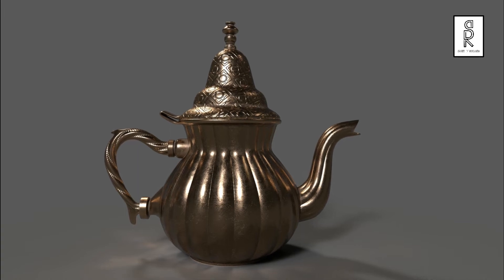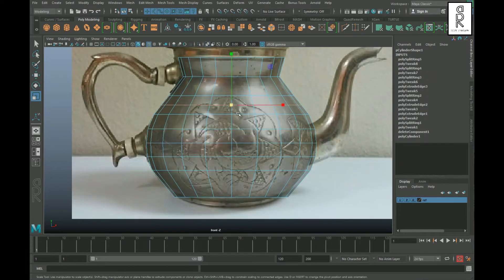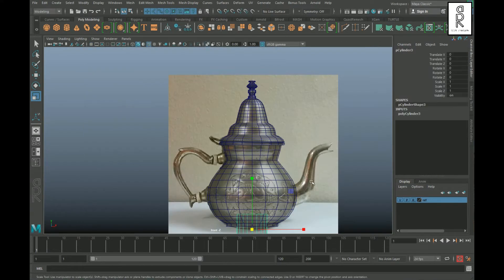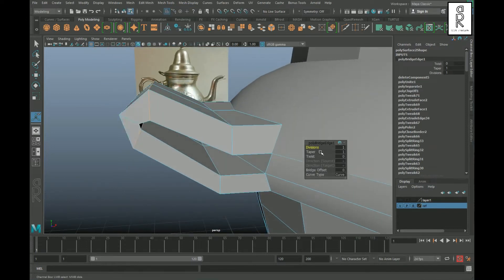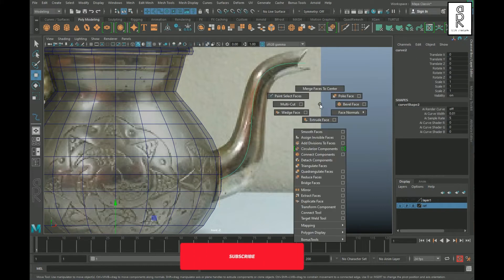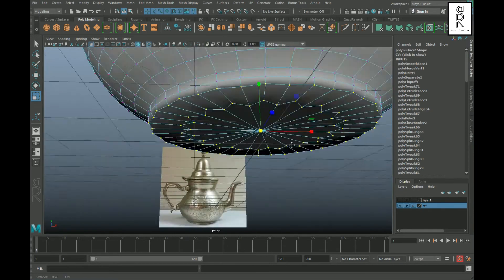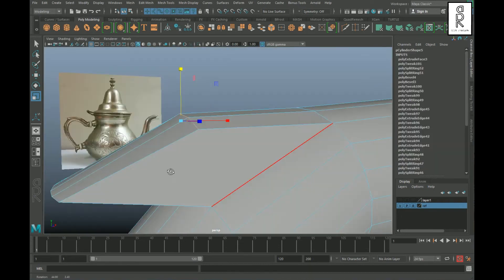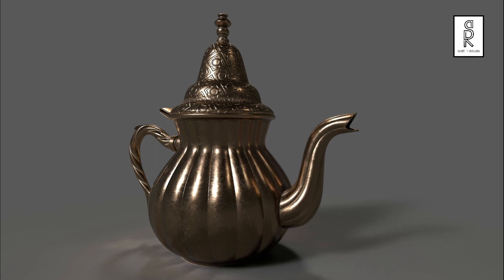How To Model Antique Teapot In Autodesk Maya (Part - 1) | Modeling & Texturing Tutorial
In this video series I will show you how I made this Antique Teapot 3D Model. The video series is of 3 parts; Modeling, UV unwrapping, and texturing. In this First Part of the video series we will see how to make the model in Autodesk Maya. In this video you will learn tips and tricks to create 3D model in Autodesk Maya.

3D Modeling & Texturing Tutorial.